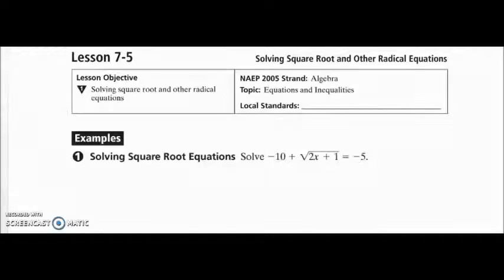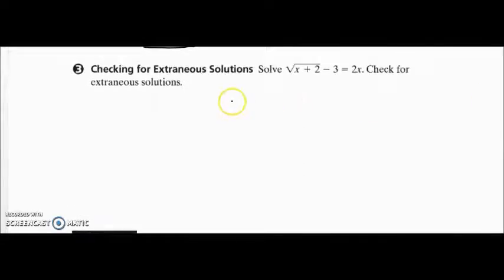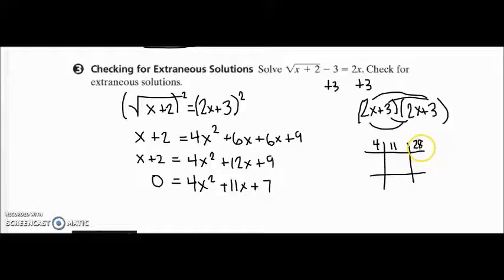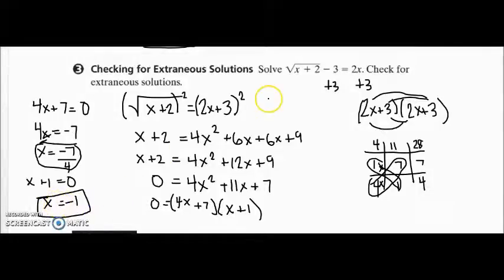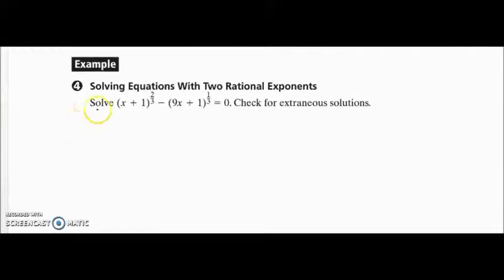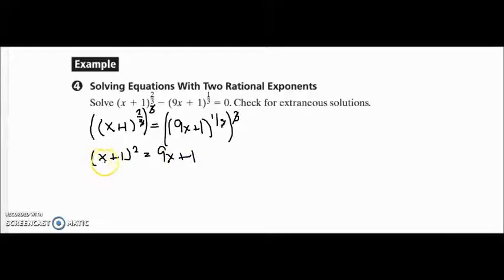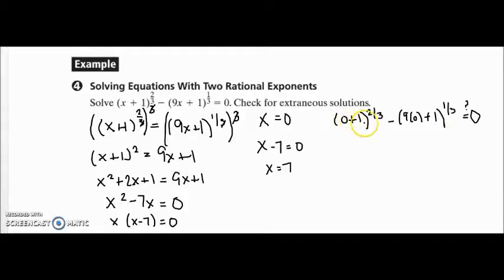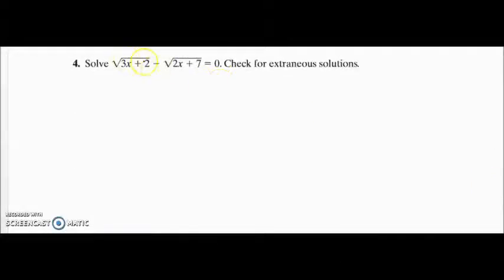Solving Square Root and other Radical Equations